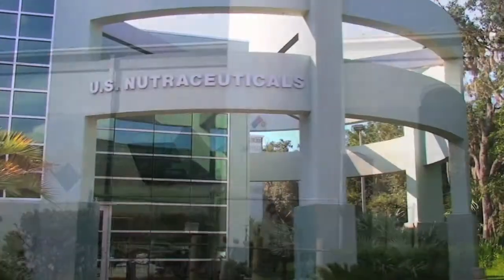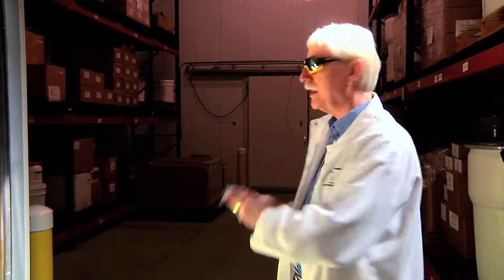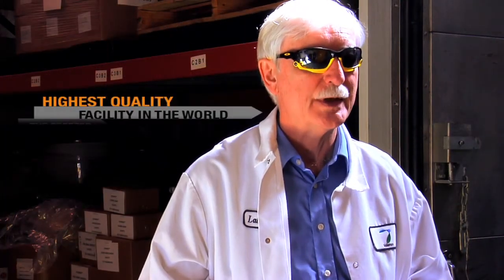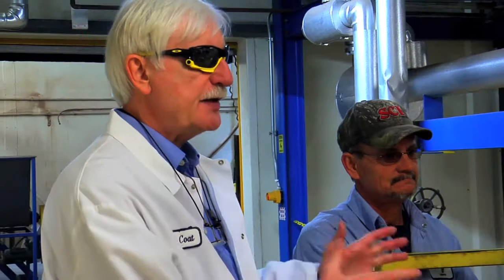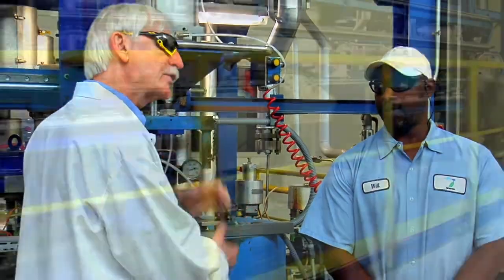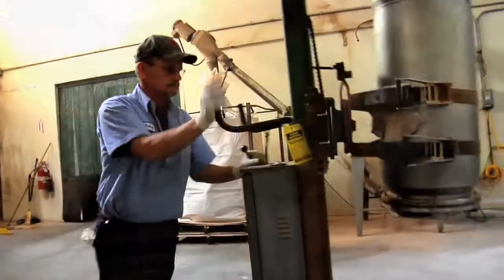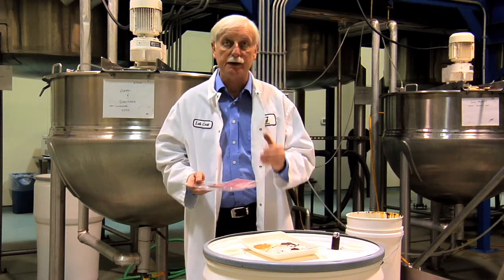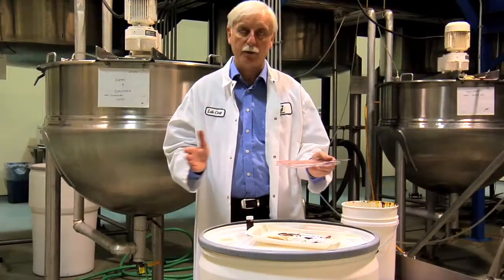Astaxanthin Part 2 - Extraction Facility.mov